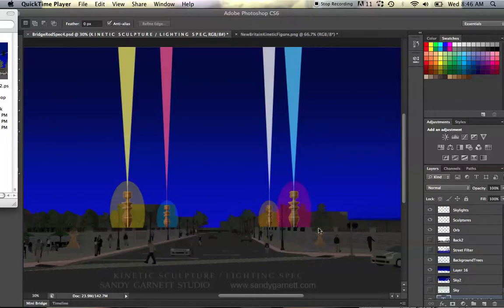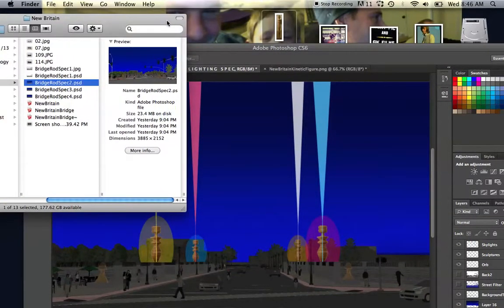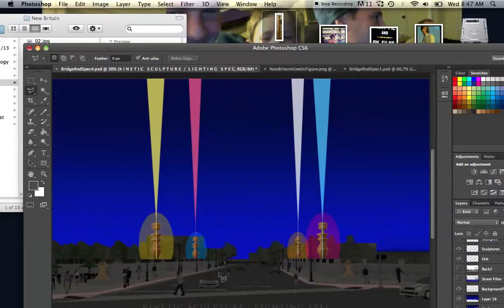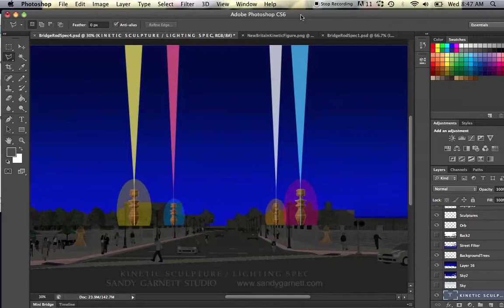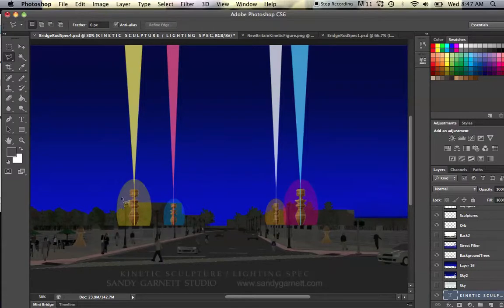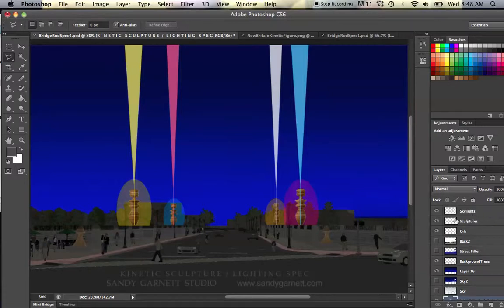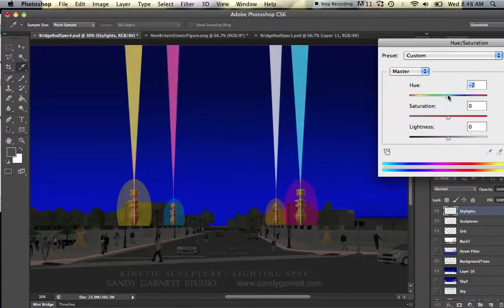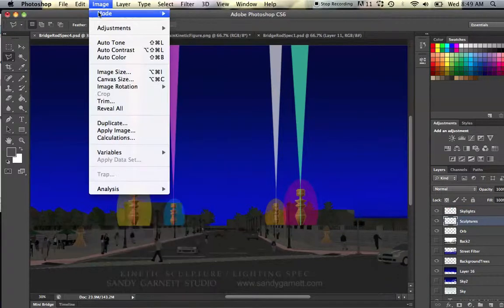20130619VidBridgeSpec1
Kinetic Sculpture / Light Emulation Cursory Spec